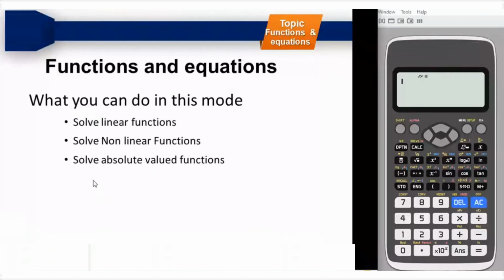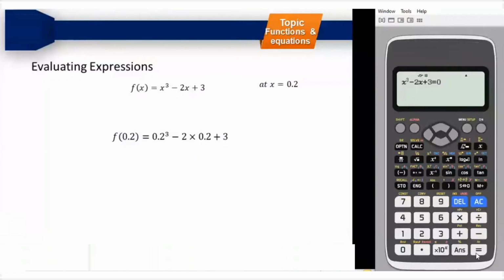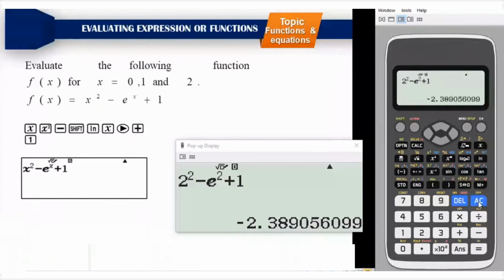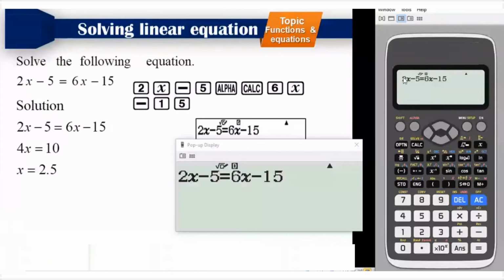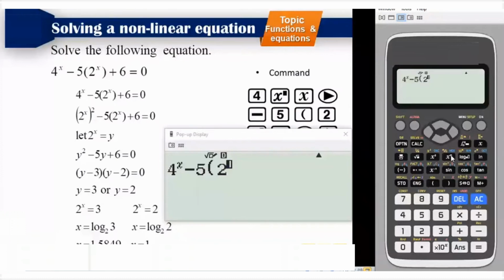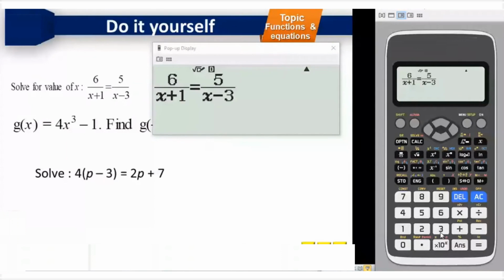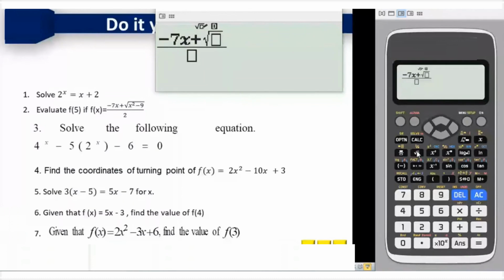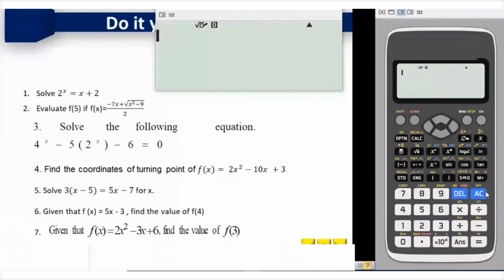Ep 10 | Mastering the Art of Using the Scientific Calculator | Functions and Equations | Ahmed Saya